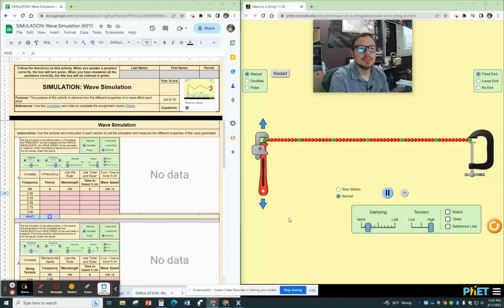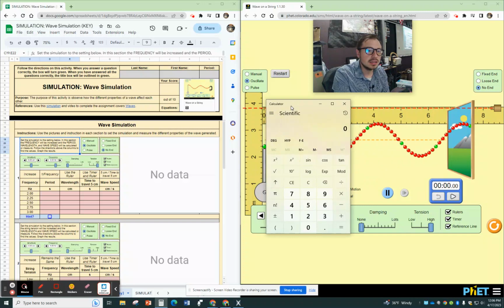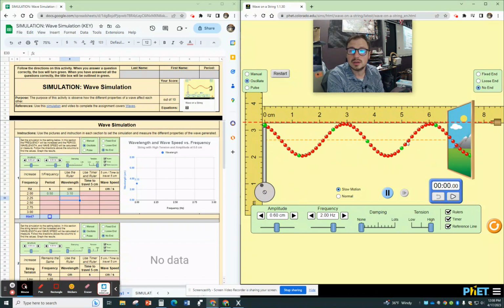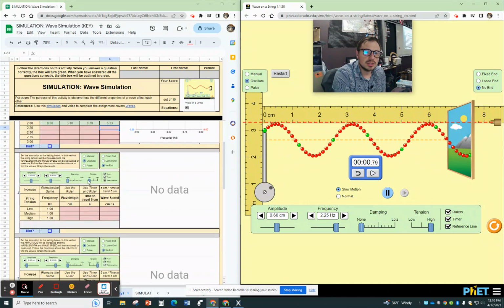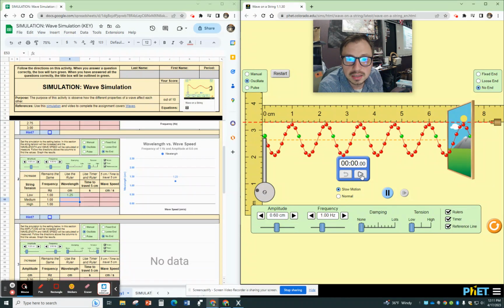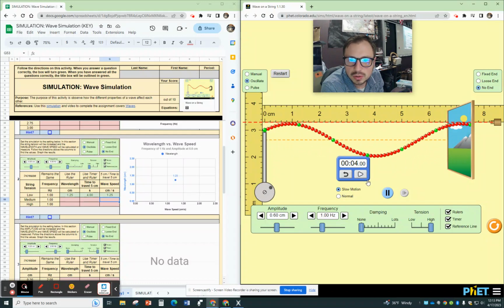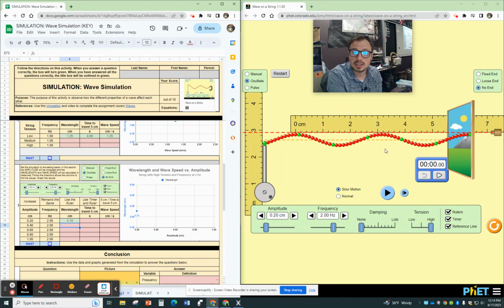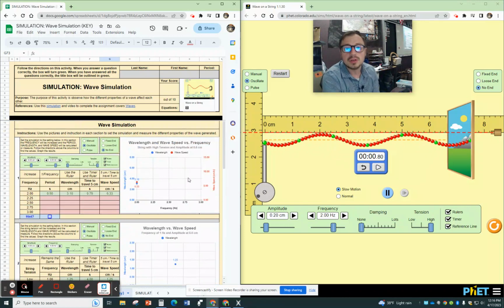SIMULATION: Wave Simulation